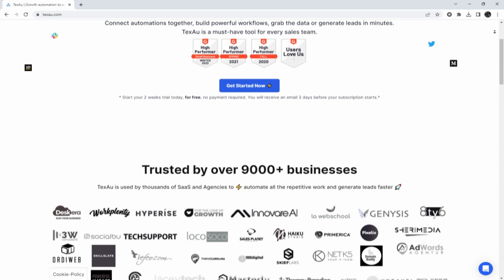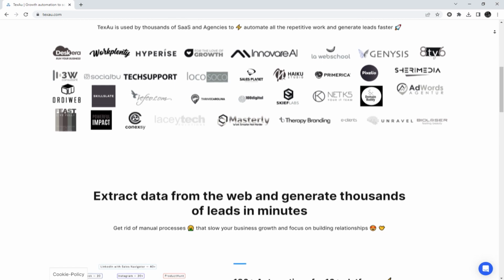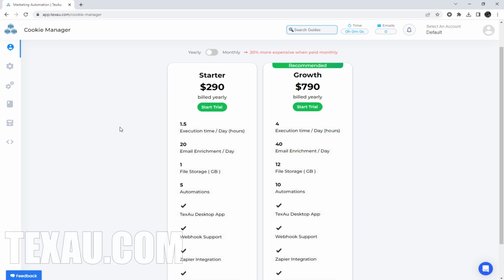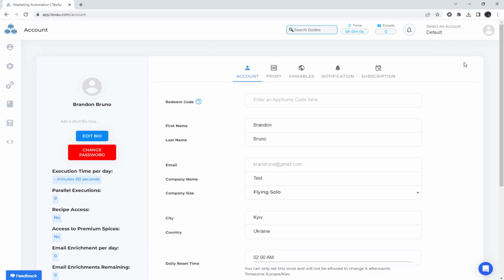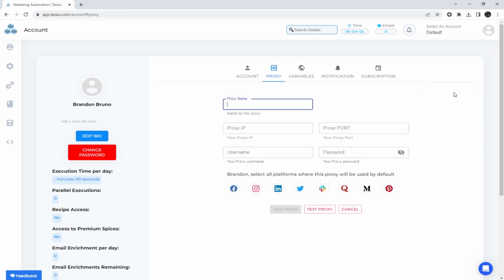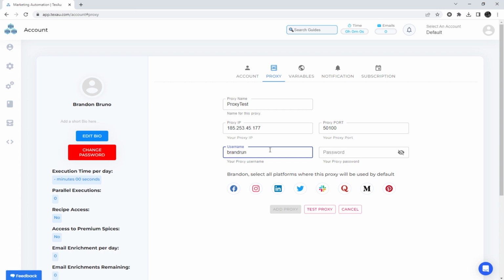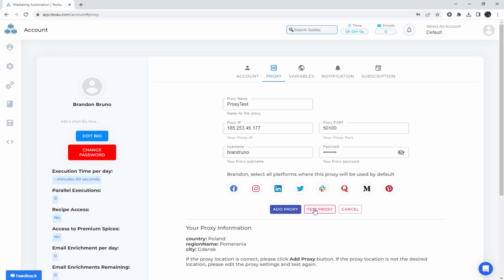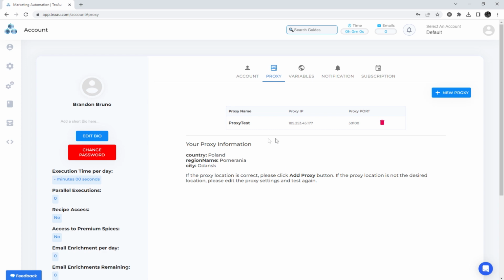How to set up a proxy in TexAu for social networks